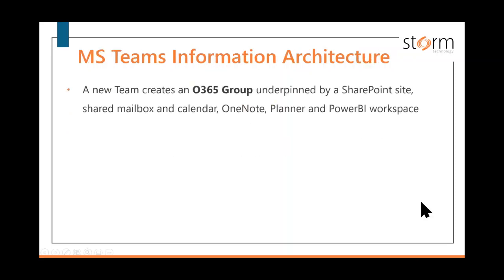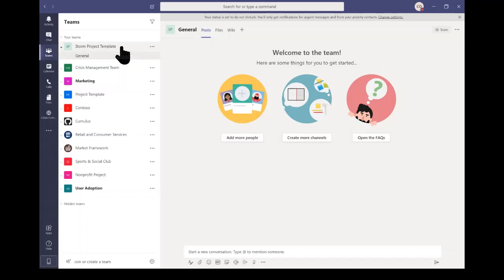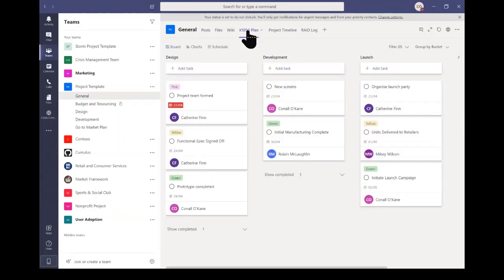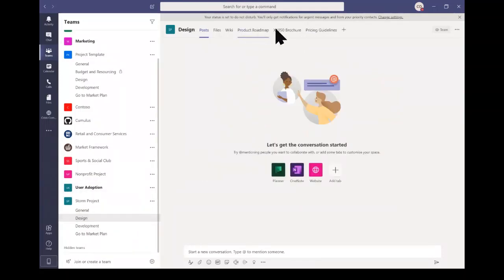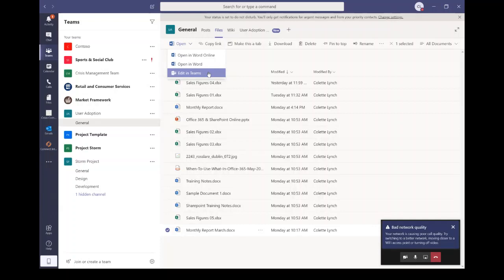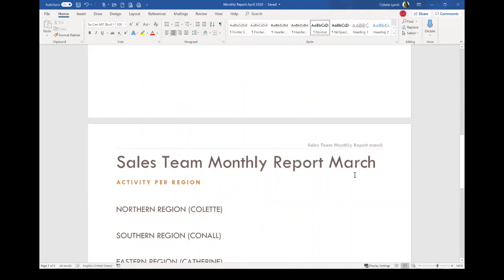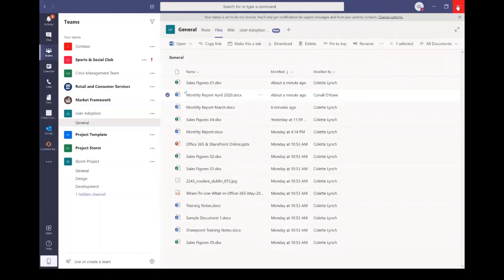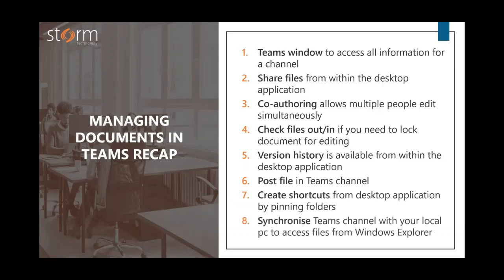[Episode 2] Maximising Productivity on Collaborative Projects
Discover how to successfully run collaborative projects on MS Teams through effective document management and best practice set up of teams on the platform.